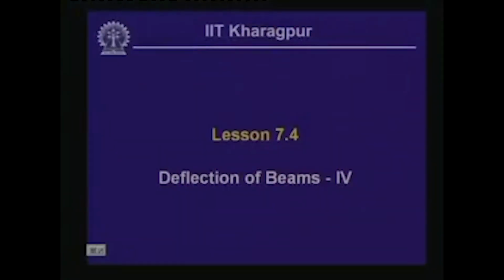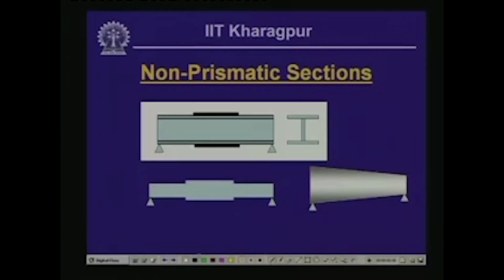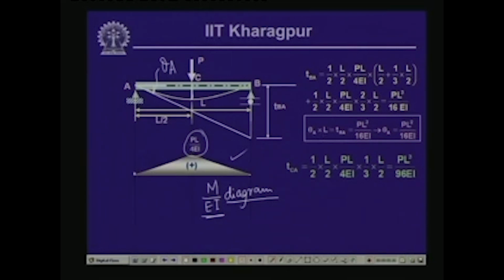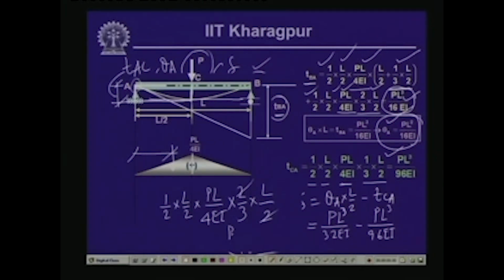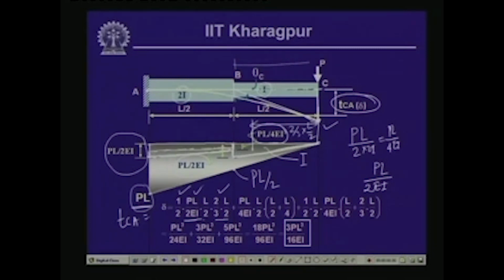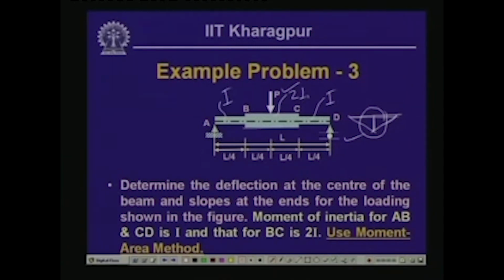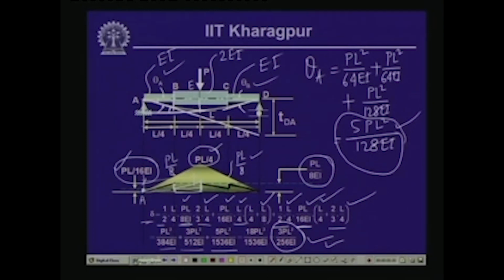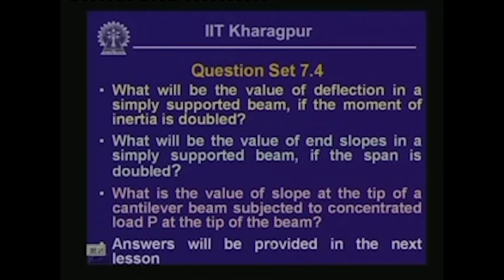Deflection of Beams - IV